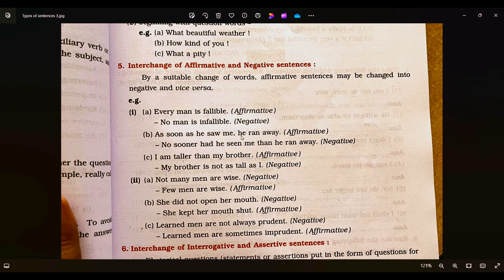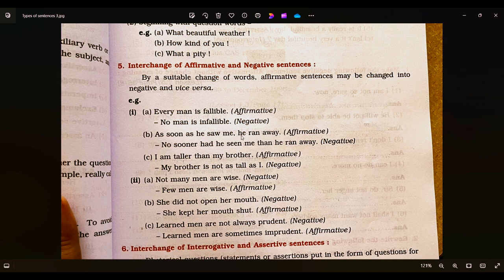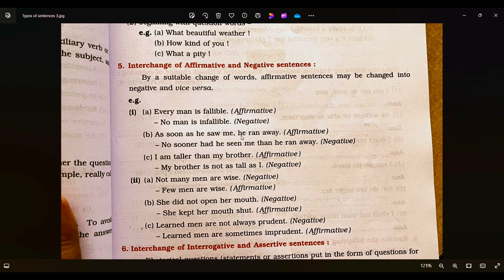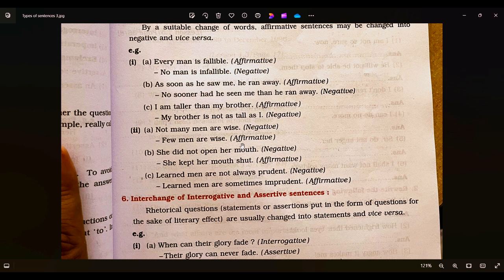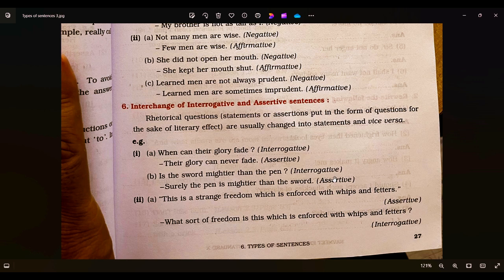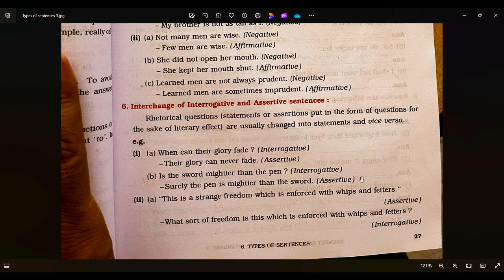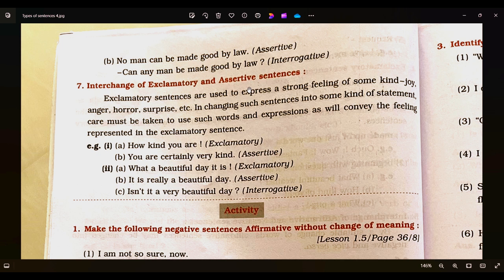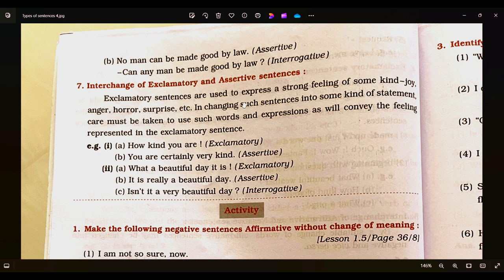Transformation of Sentences. Very Basic but very powerful.